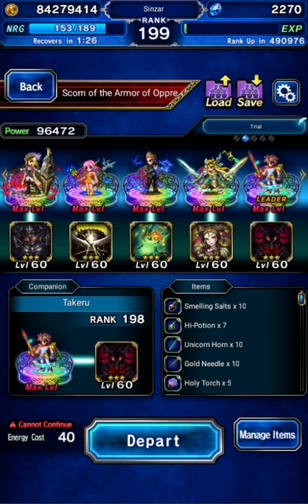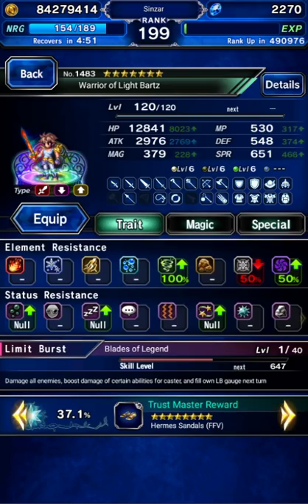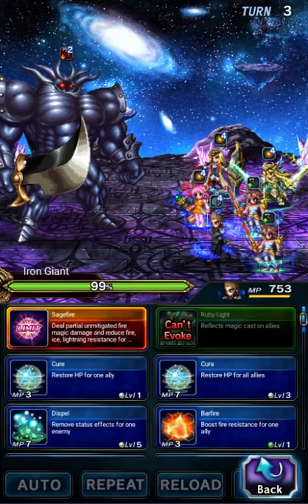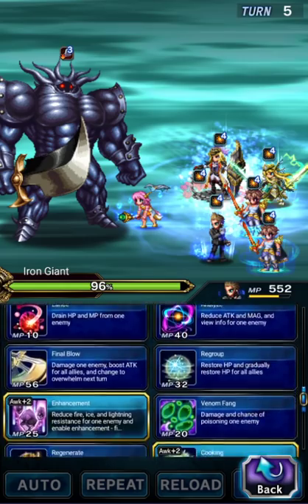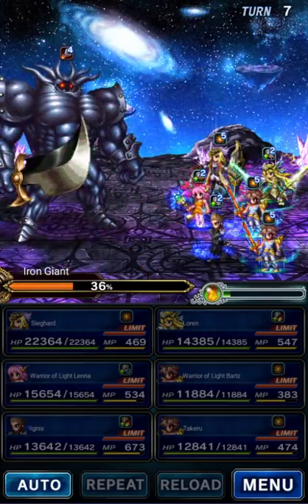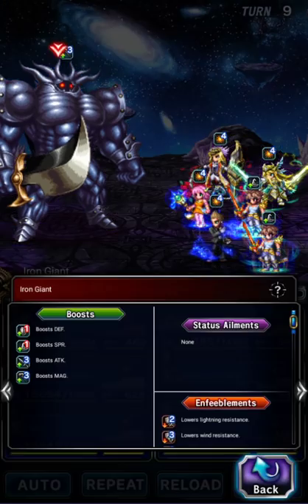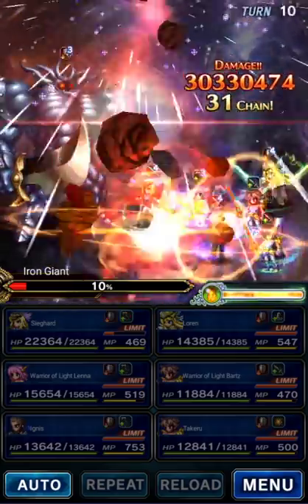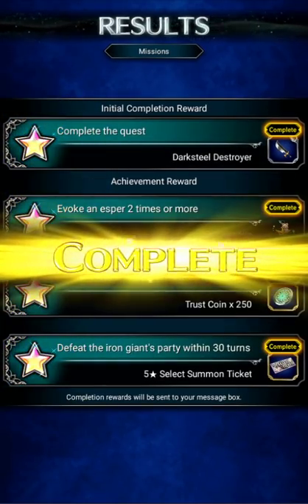Armor of Oppression (Scorn), Budget Clear, All Missions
This team used only 4* and below equipment (other than their own TMR), with a Cilka staff to speed up the esper missions. Text Guide